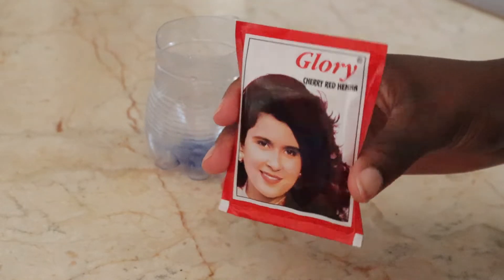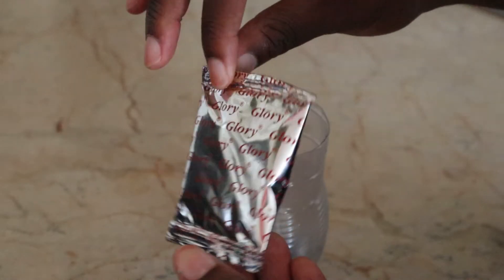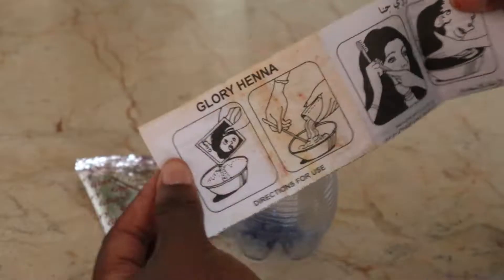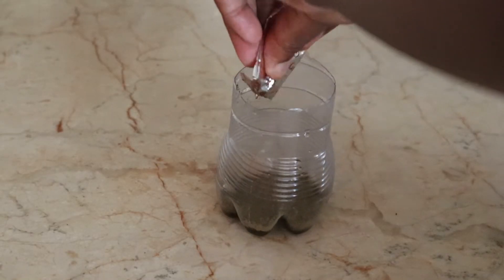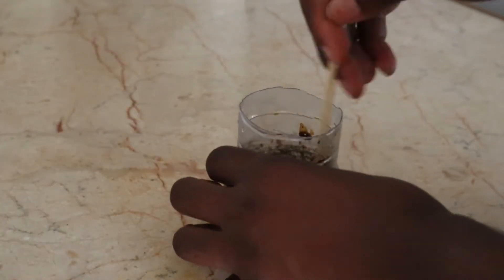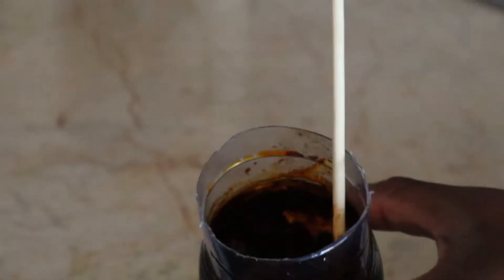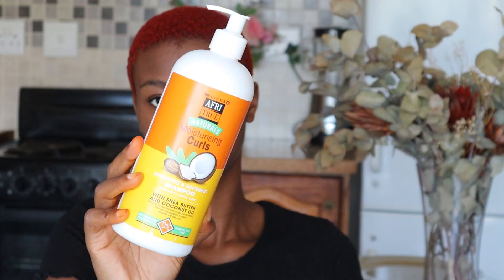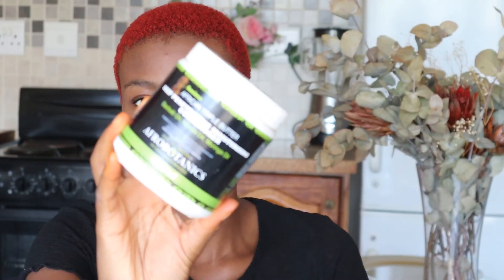HOW I DYED MY HAIR FROM GINGER TO CHERRY RED FT